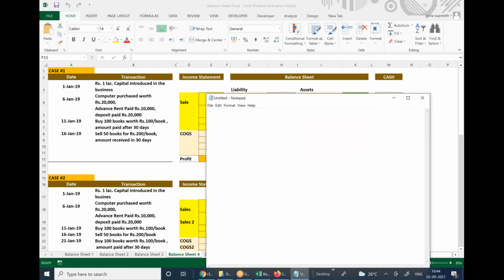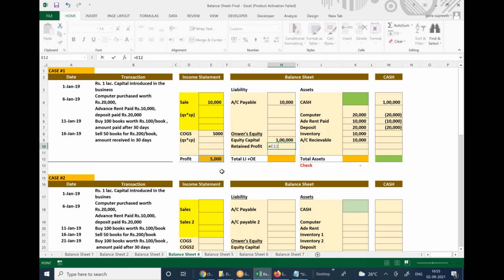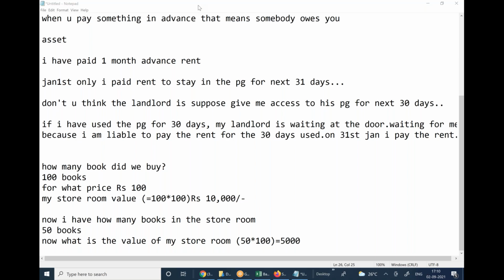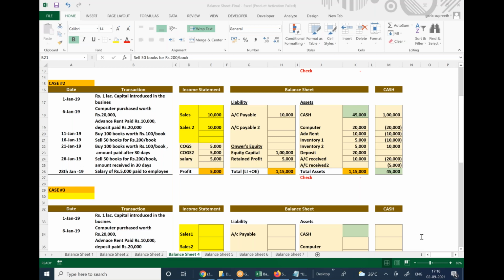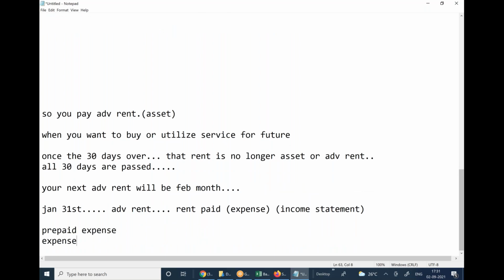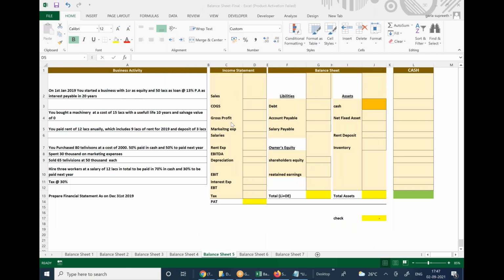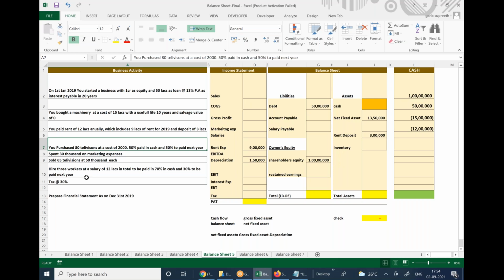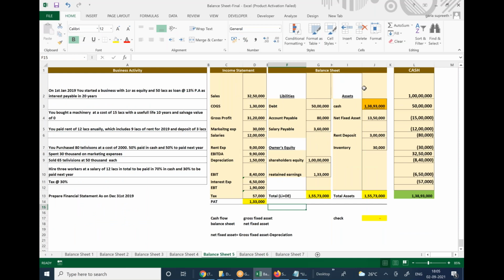Balance Sheet-Part 2